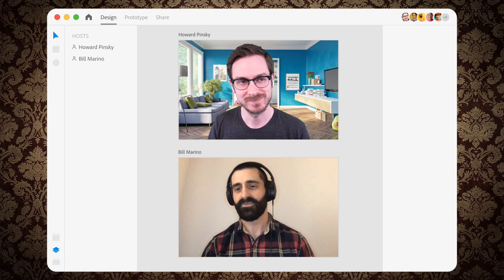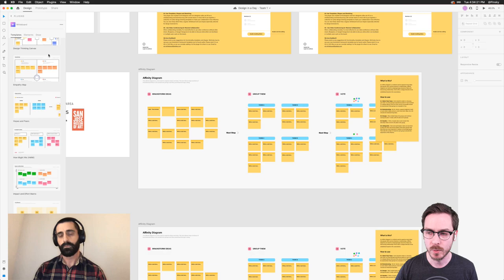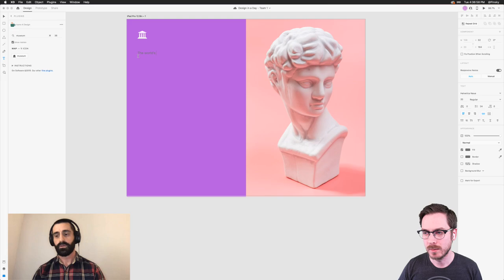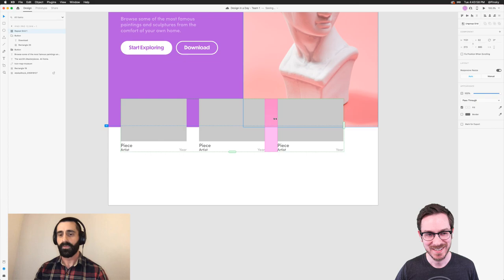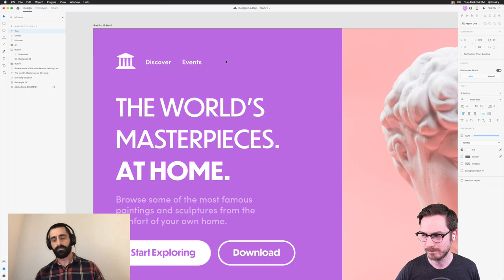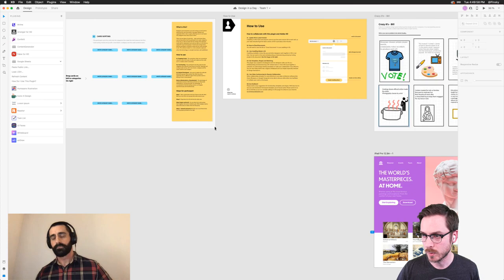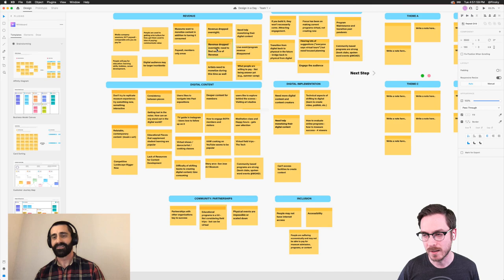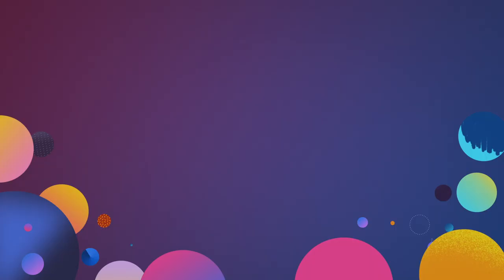Design a Virtual Museum Tour in Adobe XD with Howard Pinsky and Bill Marino - 1 of 1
Join evangelist Howard Pinsky and Bill Marino as they create a museum tour experience in Adobe XD! See how an Adobe in-person ideation workshop with a local museum leads to real-life design goals. We’ll showcase pro tips for plugins like audio, galleries, coediting and prototyping to create a remote but powerful tour of a museum exhibition.

Guest Bill Marino leads Applied Science & Machine Learning at Adobe and is the former co-founder & CEO of Uru

Chapters
01:25 Introduction
04:00 Whiteboard plugin
05:55 Designing begins
18:35 Google sheets plugin
20:45 Affinity Diagram